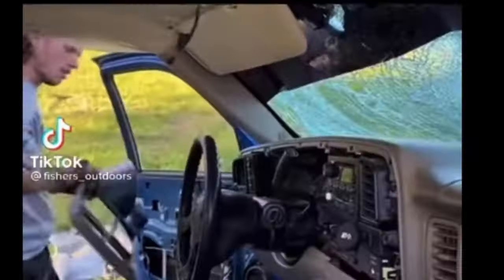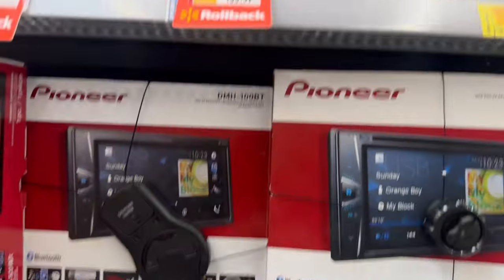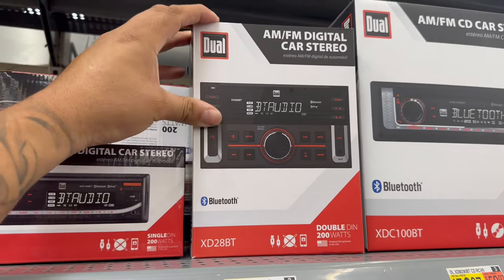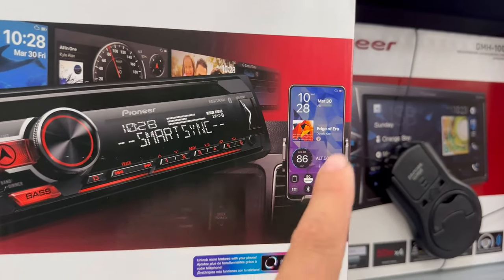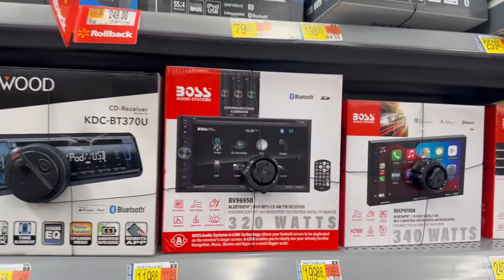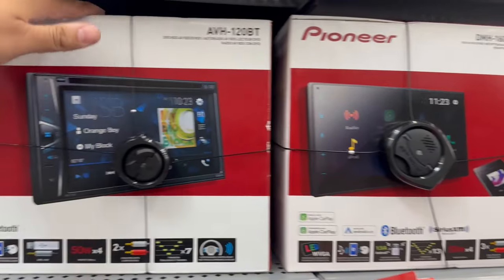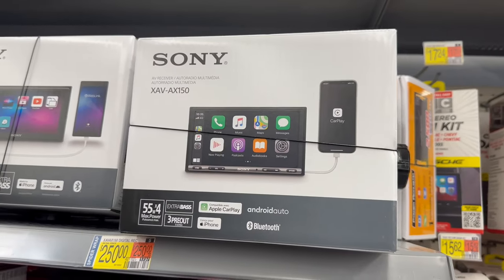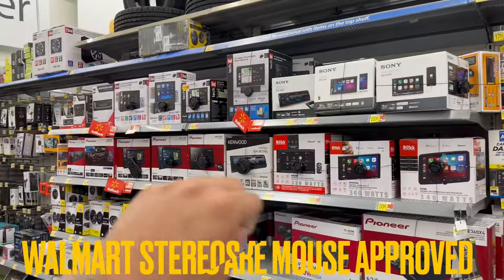Top Car Stereos You Should Consider Buying From Walmart